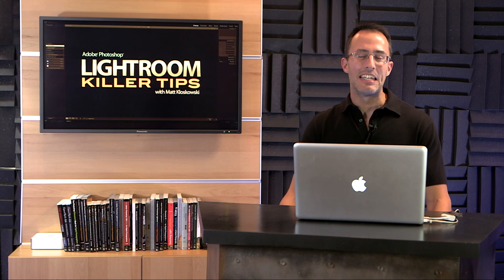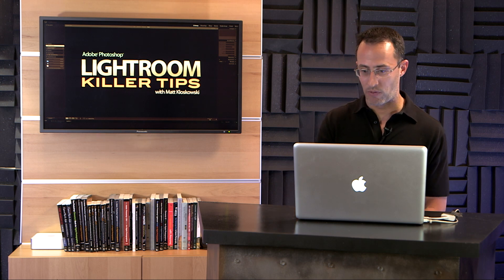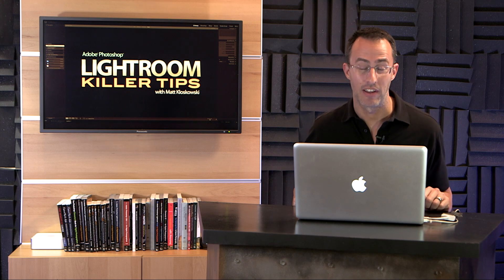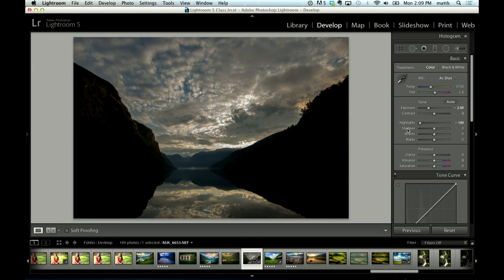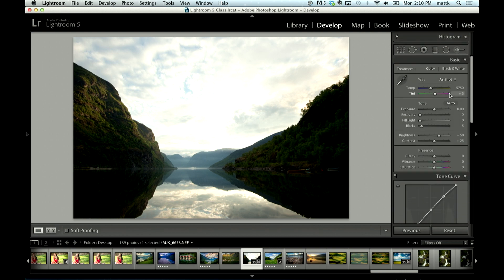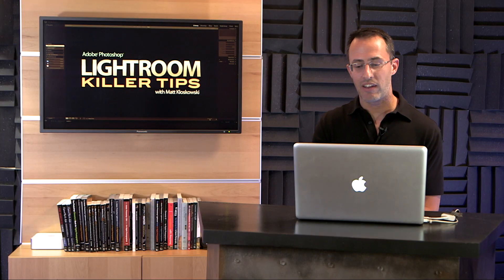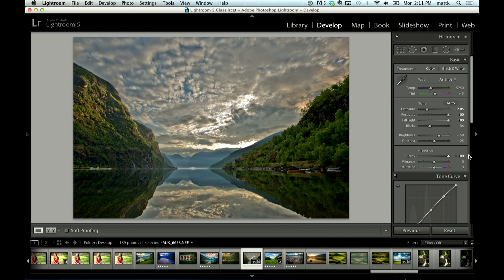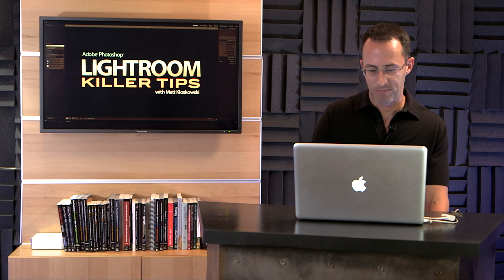How To Bring Back The Old Fill Light Slider in Lightroom 5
This time around, Matt Kloskowski shows you how to bring back the old Fill Light slider from Lightroom version 1, 2 or 3 (which is used to open up and reveal shadowy areas), and get the same slider in Lightroom 5.